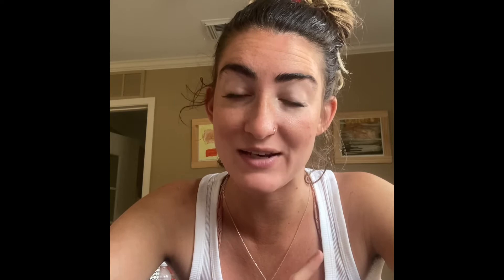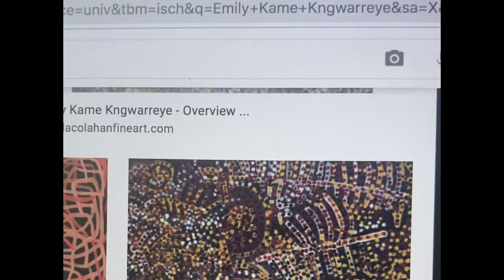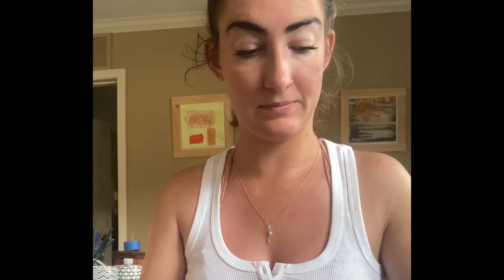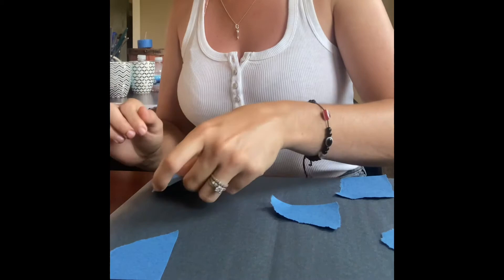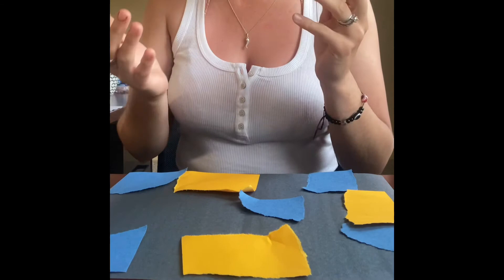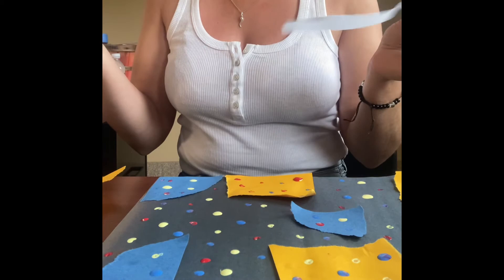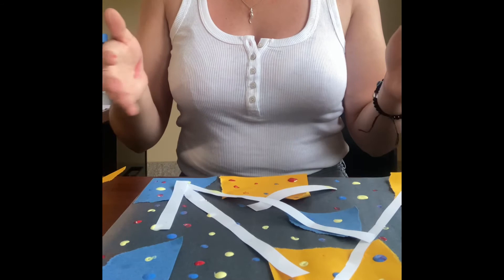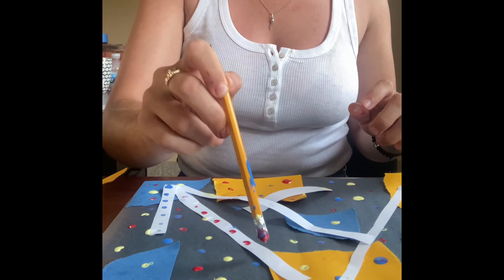Art with Anna: Emily Kame Kngwarreye